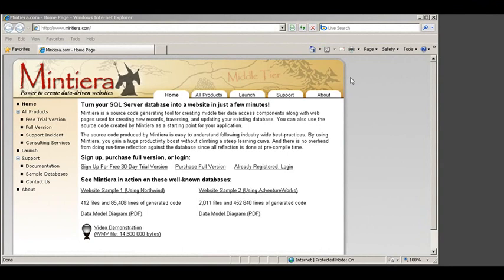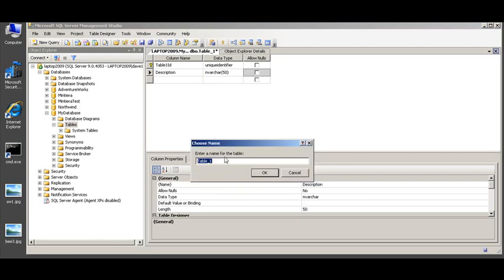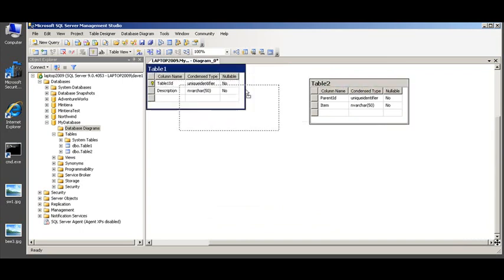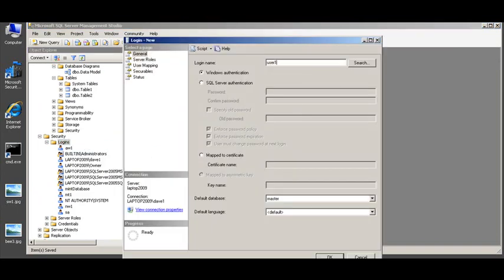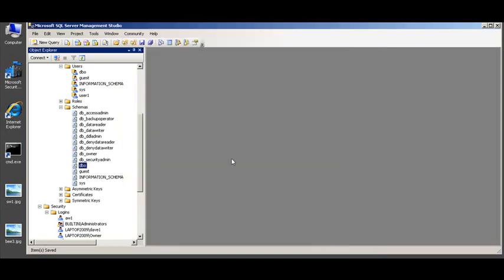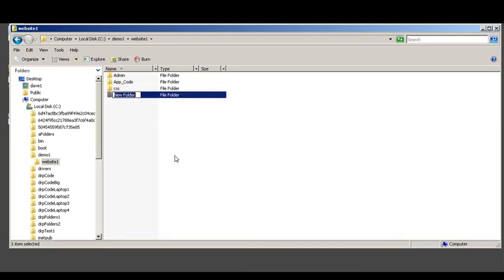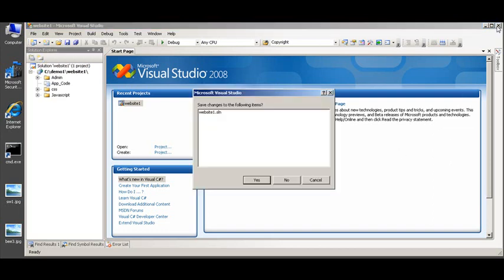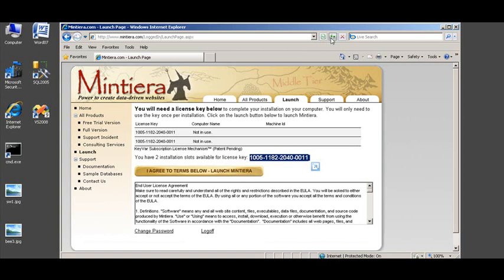VideoGuide Part I